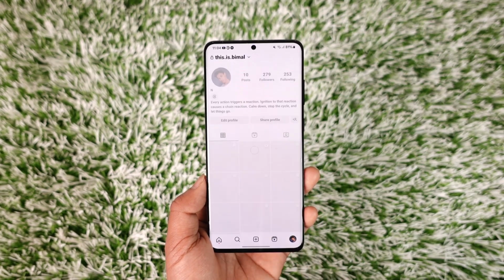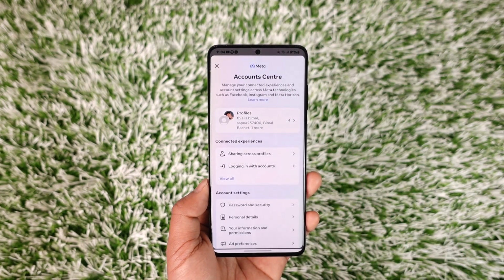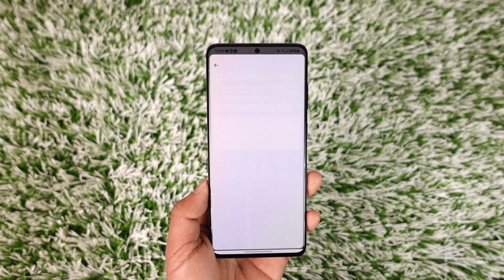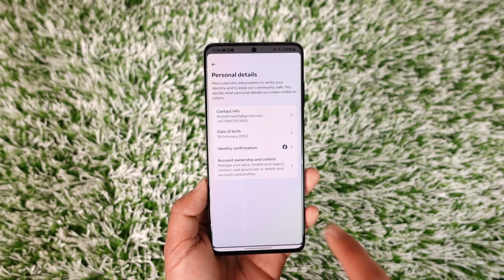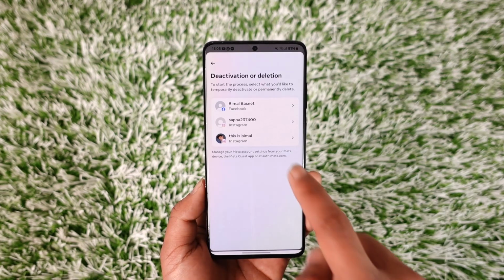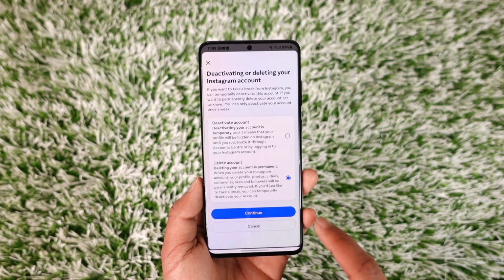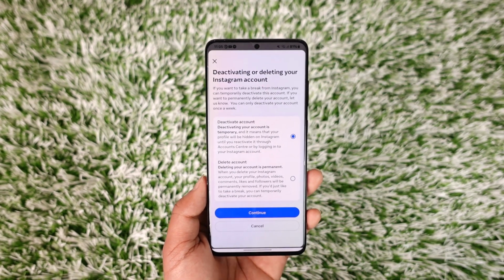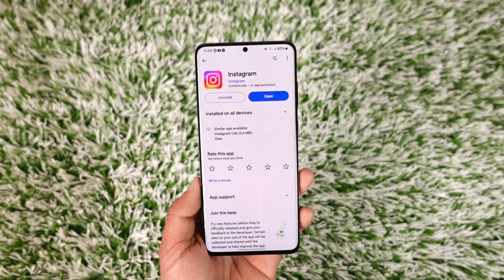How To Temporarily DEACTIVATE Instagram Account (Latest Update 2024)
. This video guides you through an easy step-by-step process to temporarily deactivate your Instagram account. So make sure to watch this video till the end.

~ Chapters:
0:00 Introduction
0:13 Temporarily DEACTIVATE Instagram
1:11 Conclusion